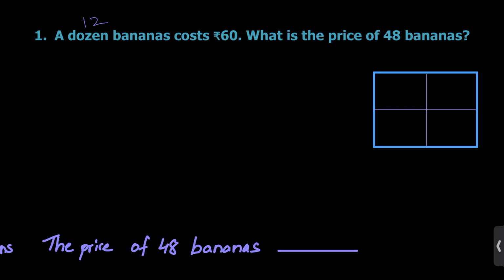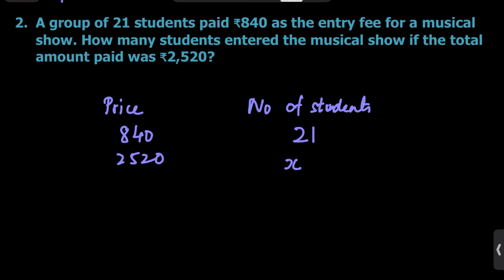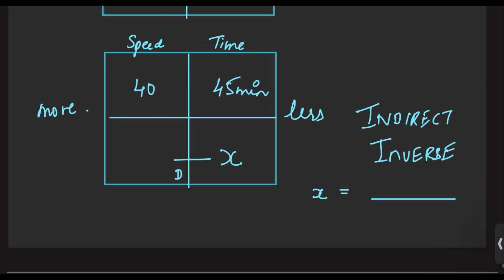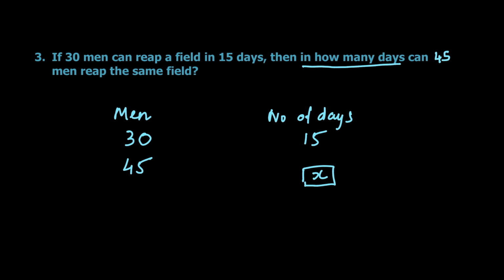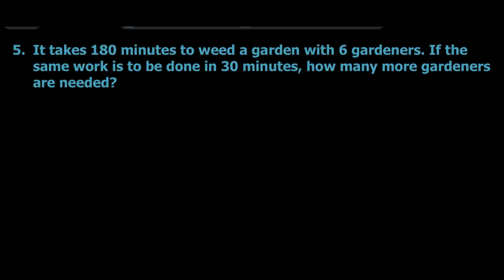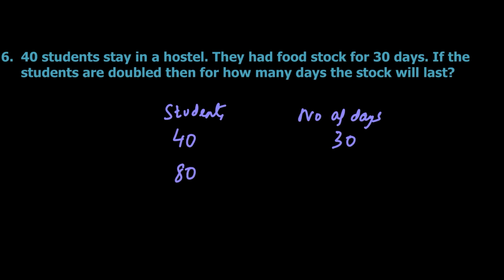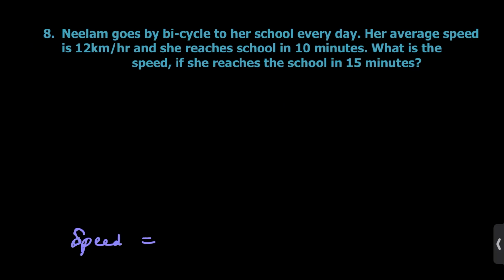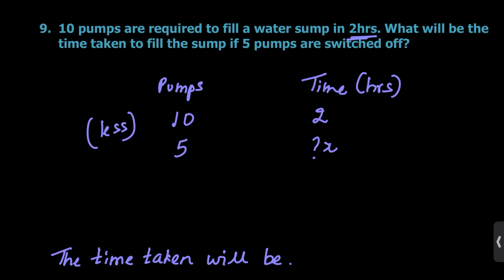M11 Tips and Tricks to solve Unitary Method sums Direct and Inverse Proportion Phase 1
Phase 1 of Unitary Method/Direct and Indirect Proportion/Direct and Inverse Proportion

This video has English explanation, tips and tricks to solve Unitary method sums
Many examples to clear concepts
Useful for students of ICSE, CBSE, IGCSE, SSC boards
New NEP syllabus for grade 6 grade 7 Maths
Unitary method Phase 1,